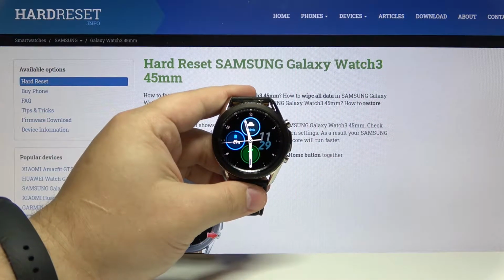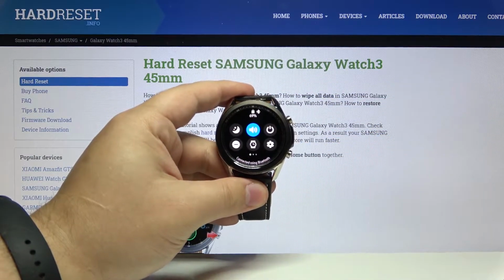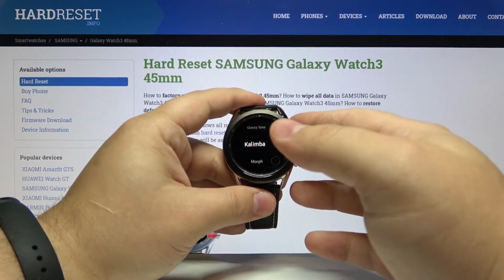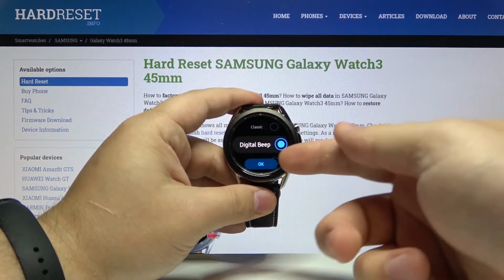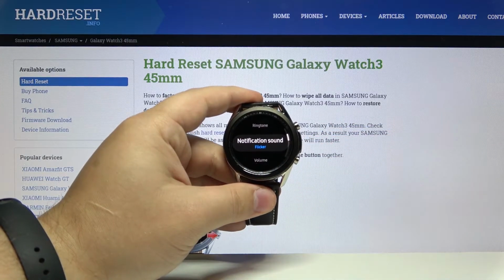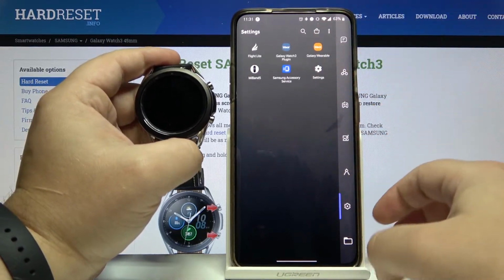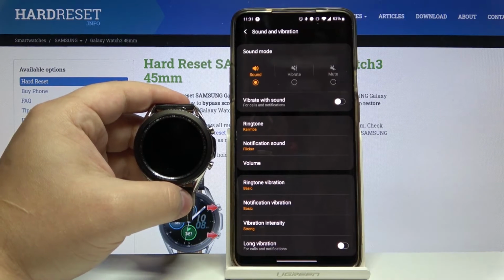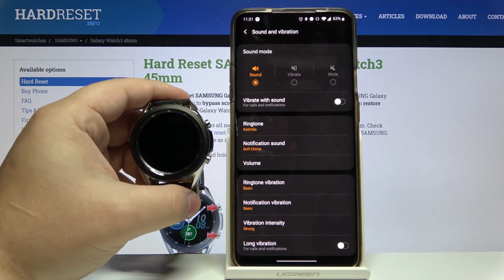How to Change Ringtone on SAMSUNG Galaxy Watch3 45 mm – Ringtone Settings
Learn more info about SAMSUNG Galaxy Watch3 45 mm:
Check out the uploaded video guide, where we teach you how to change ringtone in SAMSUNG Galaxy Watch3 45 mm. If you would like to set up the most liked tune for notification on your Samsung watch, find out attached instructions and enter ringtones settings, and select a preferable ringtone for SAMSUNG Galaxy Watch3 45 mm successfully. Let’s use the attached video guide and switch the ringtone for your Samsung watch sounds. Visit HardReset.info YT channel and get many tricks for SAMSUNG Galaxy Watch3 45 mm.

How to download ringtones to my SAMSUNG Galaxy Watch3 45 mm? How to change the ringtone on my SAMSUNG Galaxy Watch3 45 mm? How to add ringtones to my SAMSUNG Galaxy Watch3 45 mm? How to make a downloaded song my ringtone in SAMSUNG Galaxy Watch3 45 mm? How to enter ringtones settings in SAMSUNG Galaxy Watch3 45 mm? How to select preferable ringtone in SAMSUNG Galaxy Watch3 45 mm?